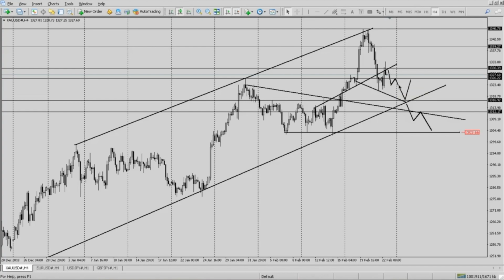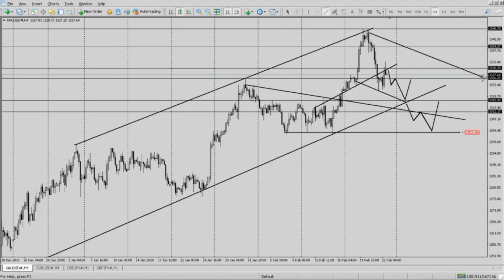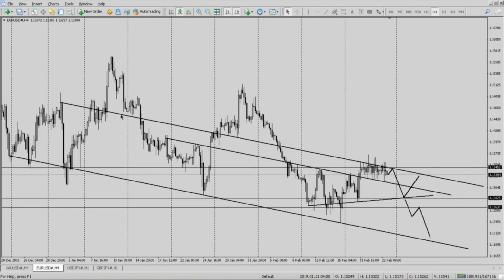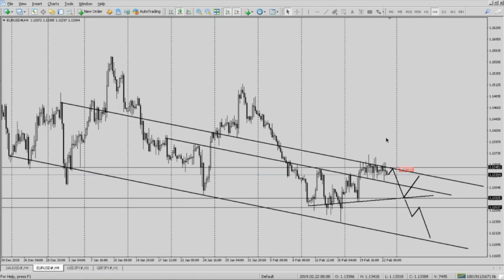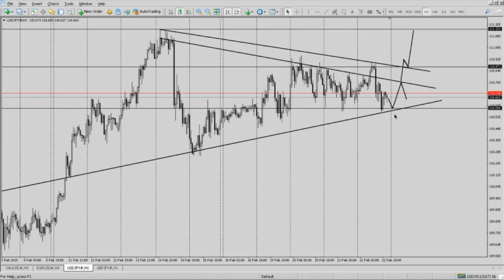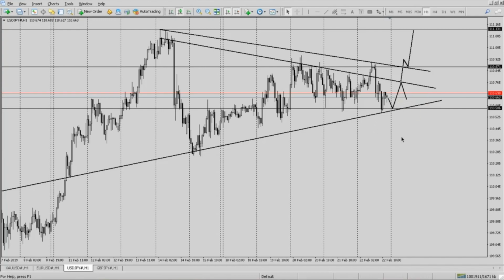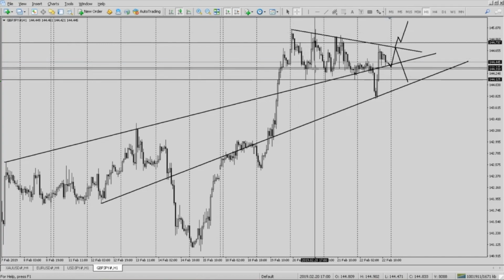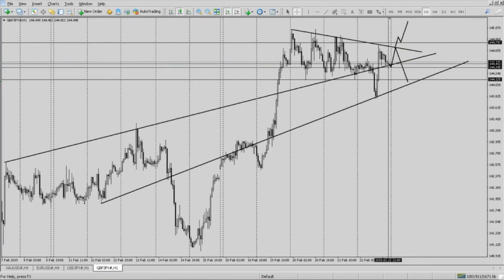Market Strip Down Saturday's Episode 6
Every Saturday We Will Be Bringing You Our Analysis On The Current Market Conditions. This Week's Episode Is On XAUUSD (gold), EURUSD (euro vs usd), USDJPY (usd vs jpy) & GBPJPY (gbp vs jpy).